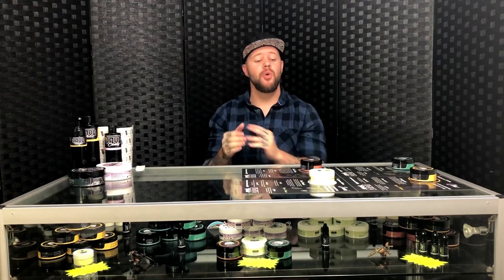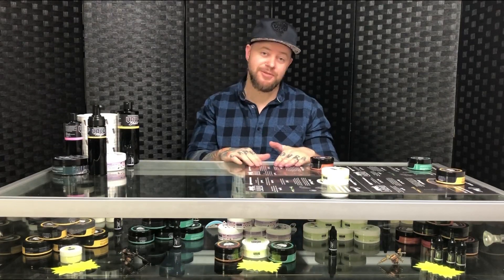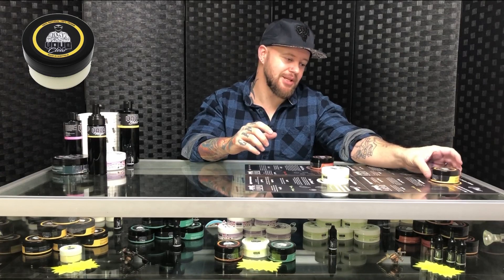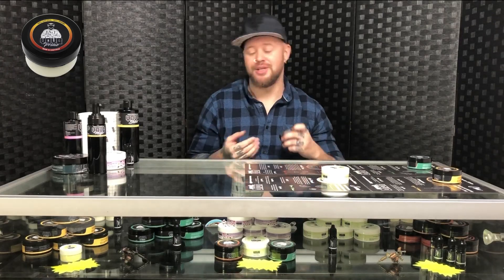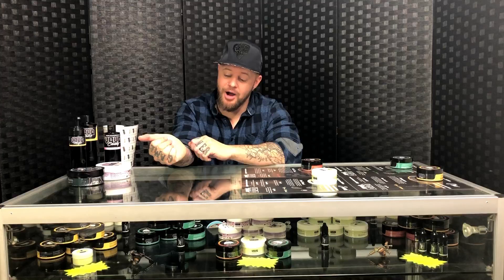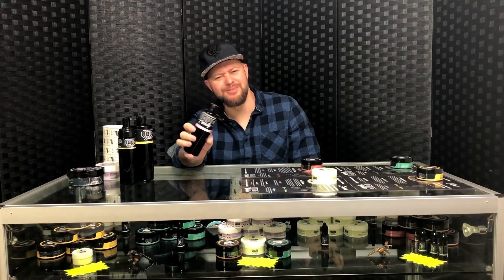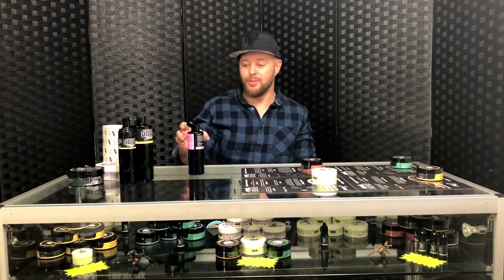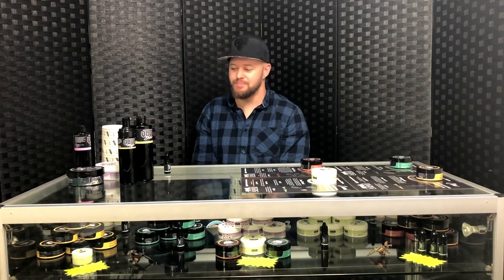Tattoo review - YAYO FAMILIA the best tattoo aftercare!!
Here is a review video for some amazing tattoo aftercare aswell as other amazing products from this awesome company @yayofamilia hope you enjoy the video guys!!